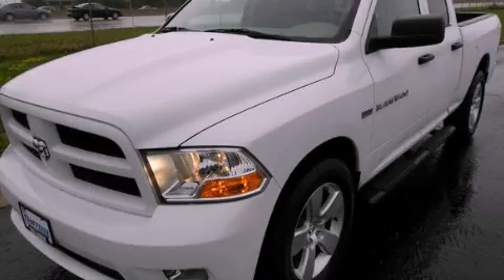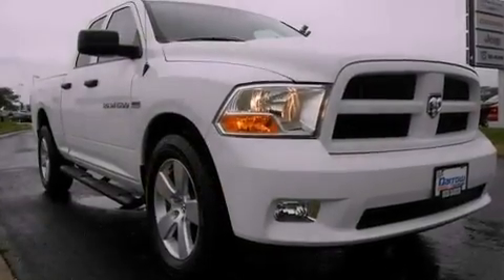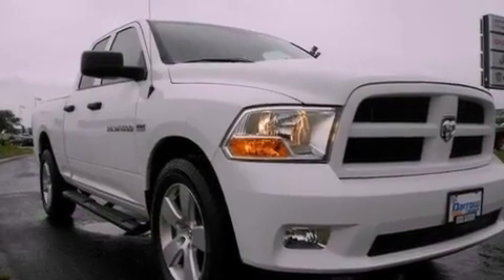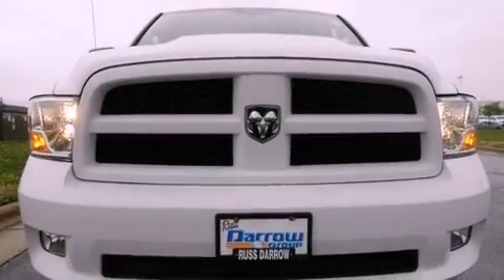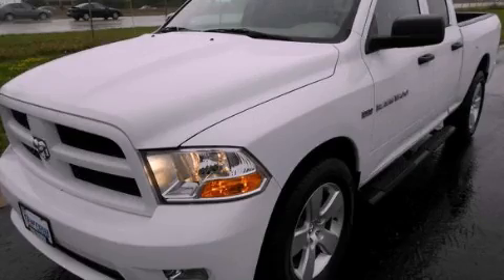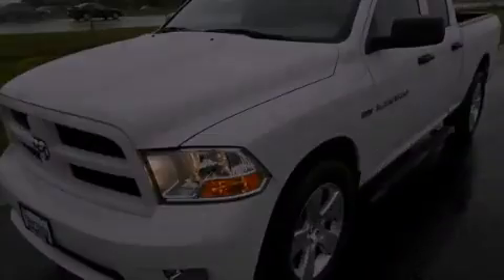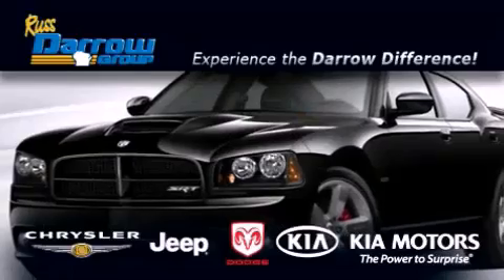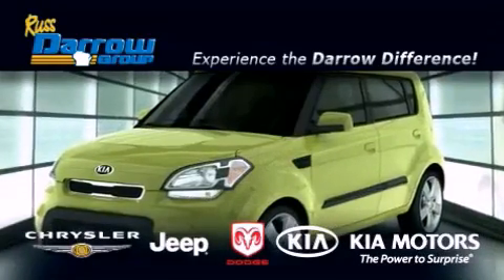2012 Dodge Ram 1500 Madison WI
Year : 2012
 Make : Dodge
 Model : Ram 1500
 Engine : 5.70
 Trans . : 6-Speed Automatic
 Exterior : Bright White Clearcoat
 Miles : 7,798
 Interior : Medium Graystone/Dark Slate
 Stock : J12235A

 3502 Lancaster Dr.

 2012 Dodge Ram 1500 Madison WI